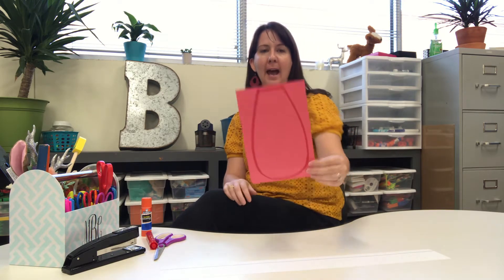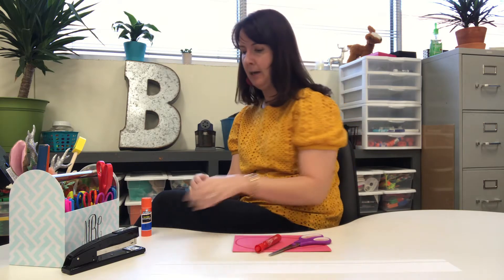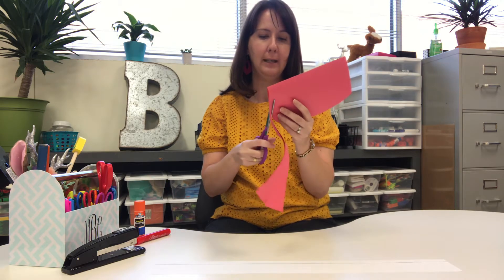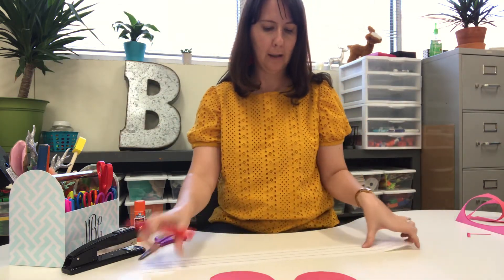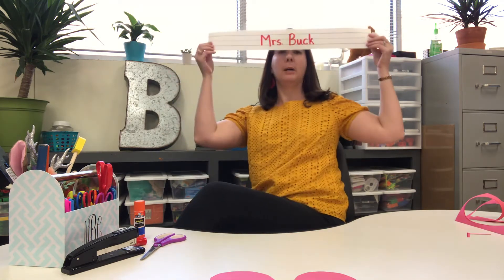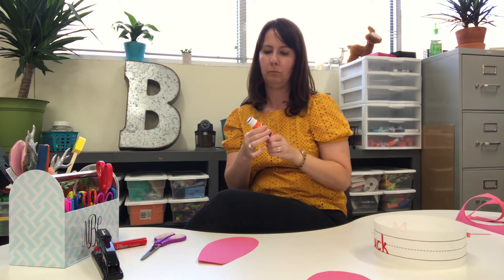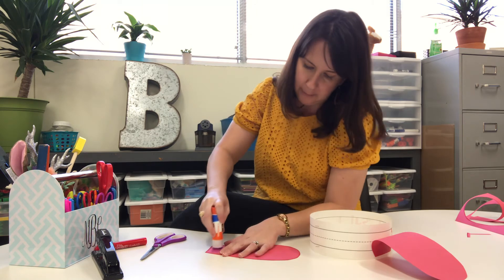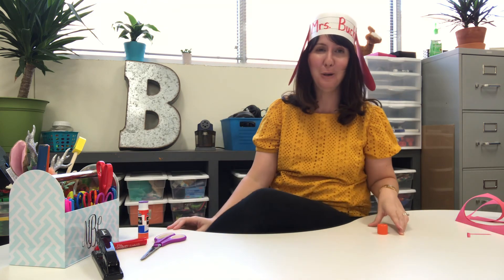Clifford Ears Crown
Make this fun crown after listening to me read “Clifford’s Pals!”  Hope you have fun making it!